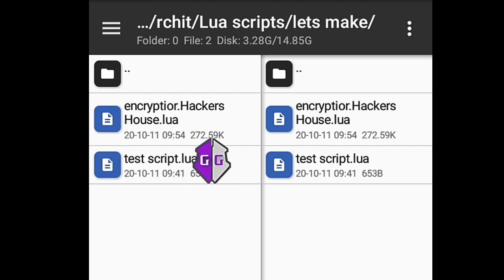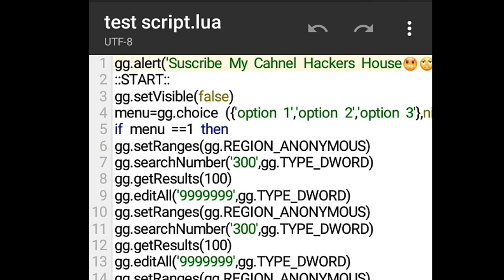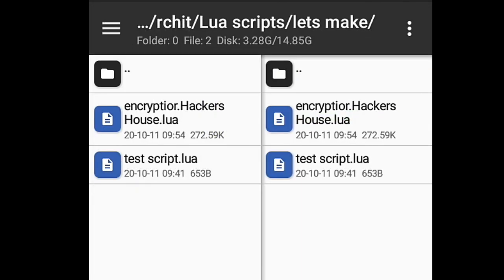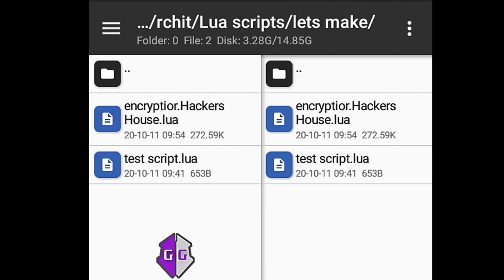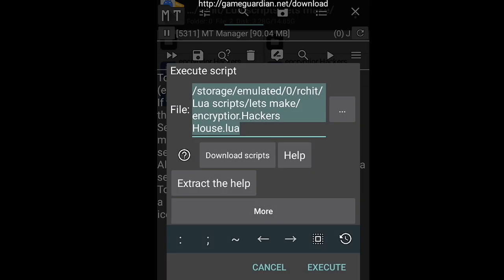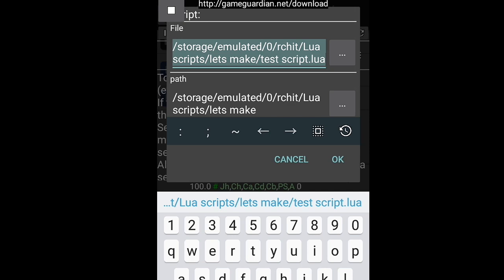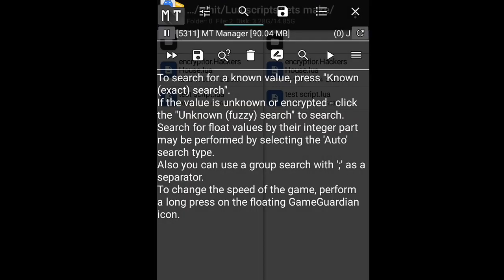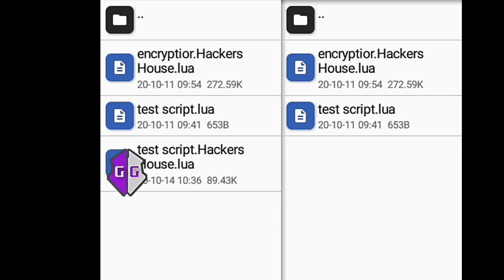How To Encript A gg Lua Script || Protect script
Encriptor download  (this is a link shortner gp link link so if you don't know how to download search on youtube)